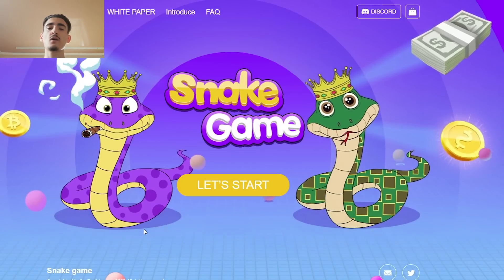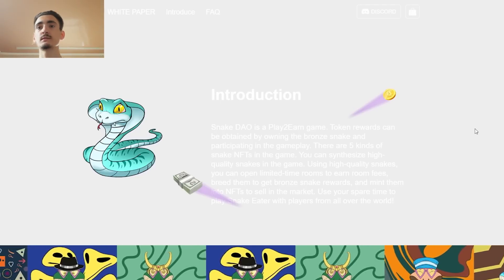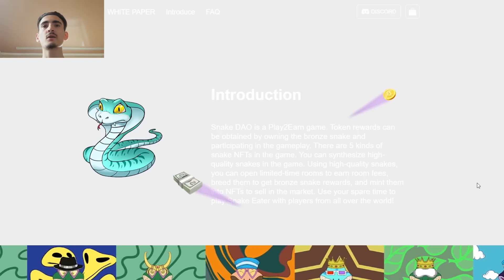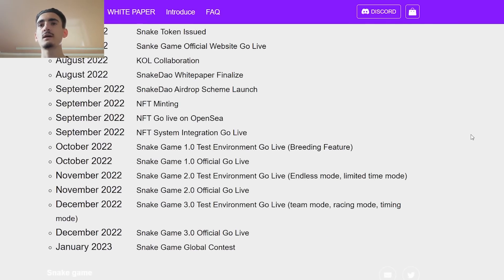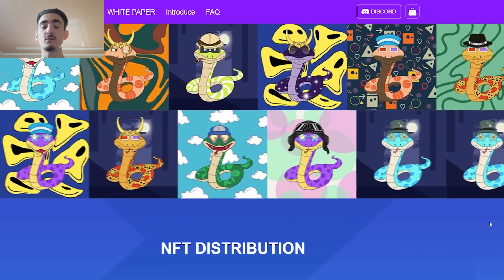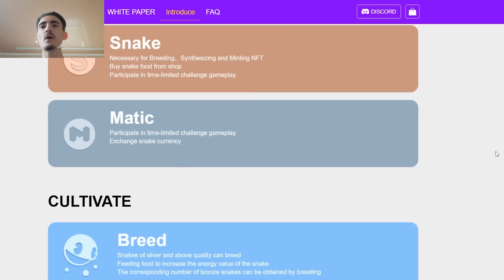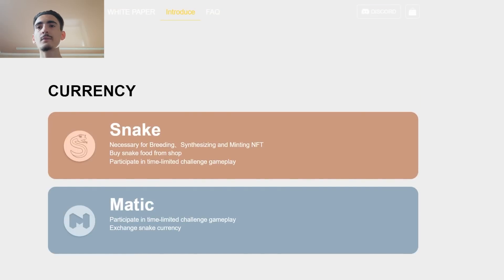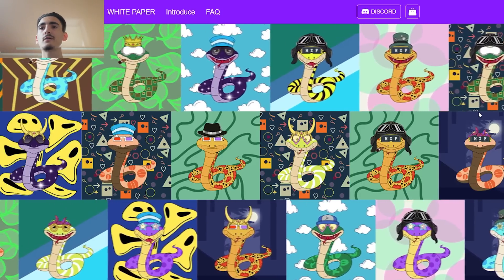SnakeDAO. A GameFi Metaverse WEB 3.0 that combines NFT, P2E, PVP and Tokenomic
price is only 1$ don't miss out this opportunity
Whitelist contest: